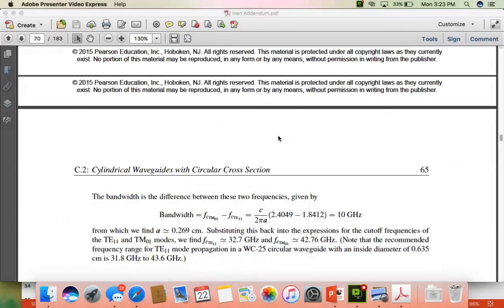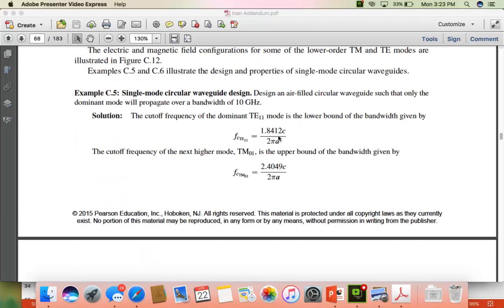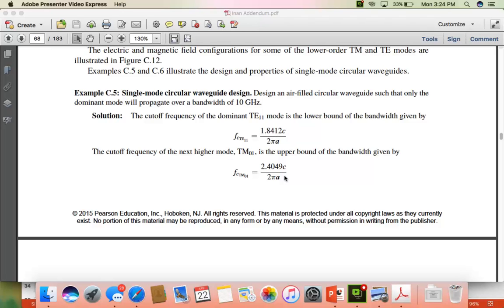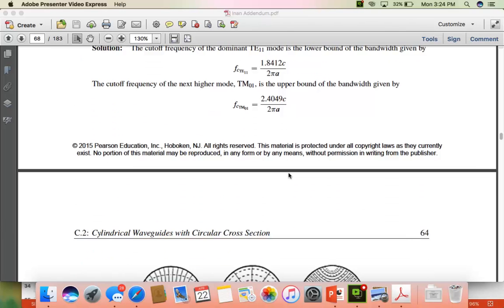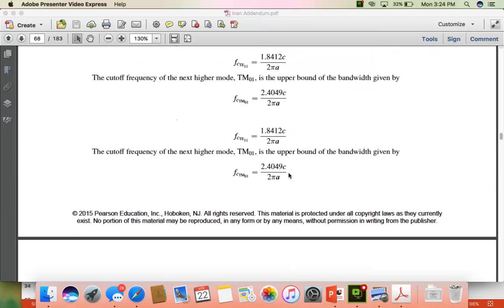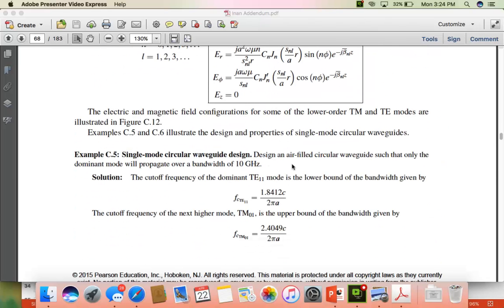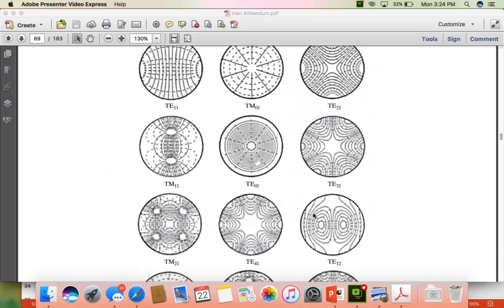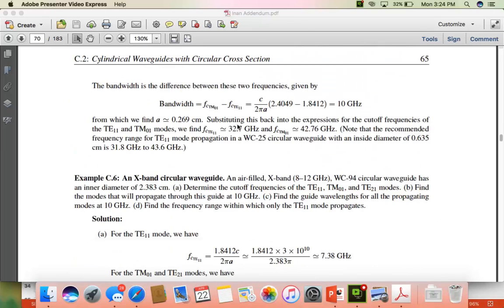ECE 3342 test 3 review video 3 part 2